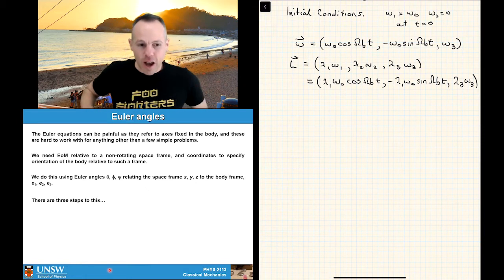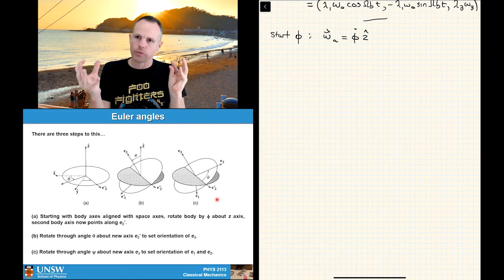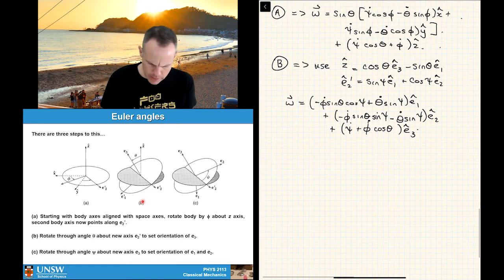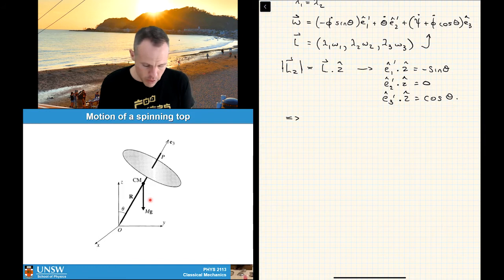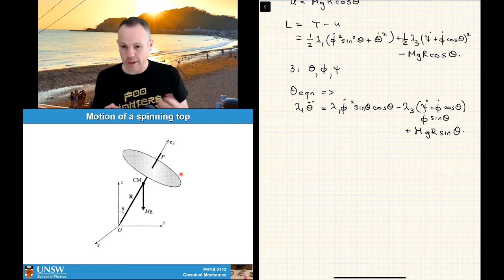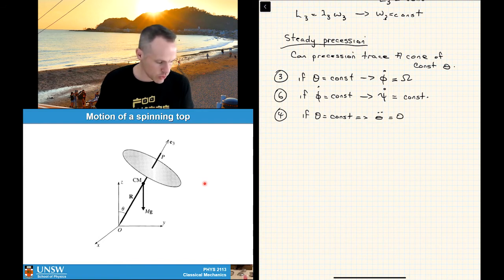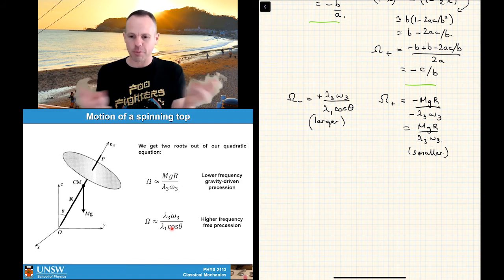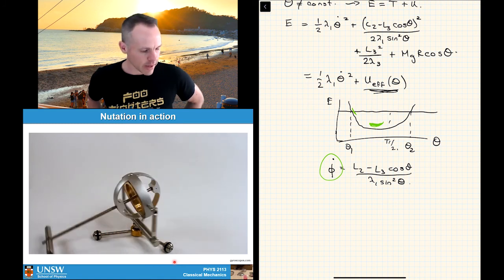Classical Mechanics Lecture 15 Part 2 -- Euler's Equations of Rotation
This lecture is the final of three on rotational dynamics of rigid bodies and last in my half of the course. In this lecture, we focus on some more advanced aspects of rotational motion and some more challenging problems. In this second half, we go totally wild at the hard side of the topic looking at a more advanced Lagrangian model of motion in a spinning top to get both gravity-driven precession and free precession as solutions. The model also gives equations of motion that describe nutation (but done incompletely partly as an exercise and partly as I'm running badly out of time :D ). To set up this model, we also look at Euler angles, albeit without enough time to do them completely (and they're better done with matrices anyway).

Background: Kamakura Yuigahama Beach, Kanagawa Prefecture, Japan.